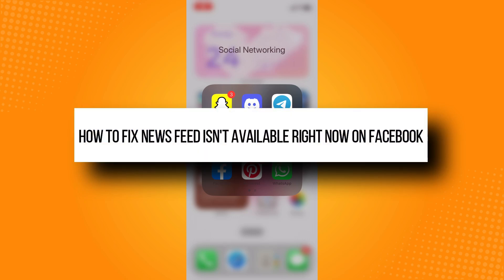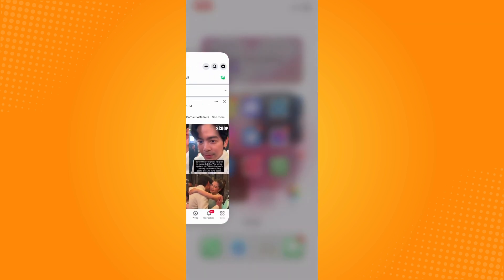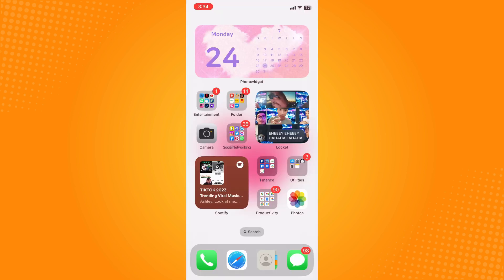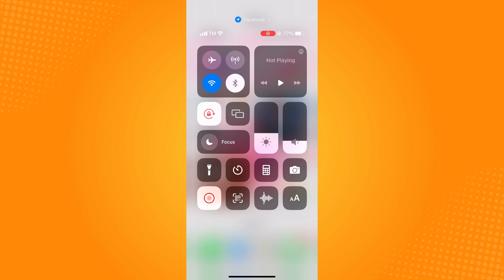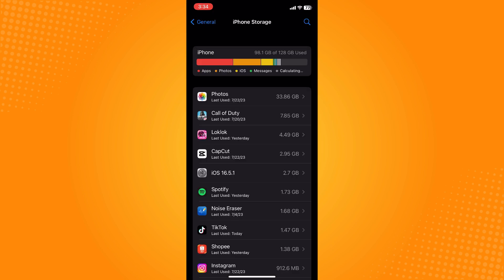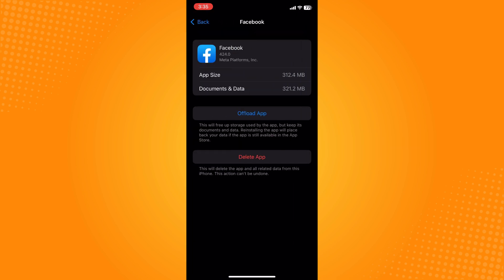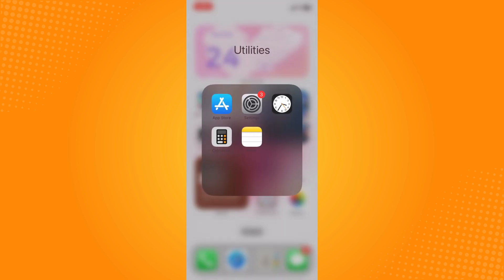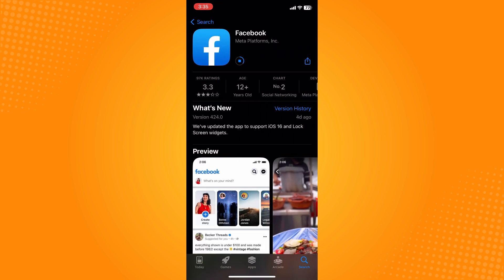How to Fix News Feed Isn't Available Right Now on Facebook (2023)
Learn‎‎‏‏‎ ‎How to Fix News Feed Isn't Available Right Now on Facebook

In this video I will show you‏‏‎ ‎how to fix news feed isn't available right now on facebook